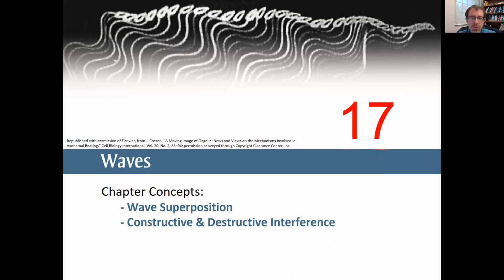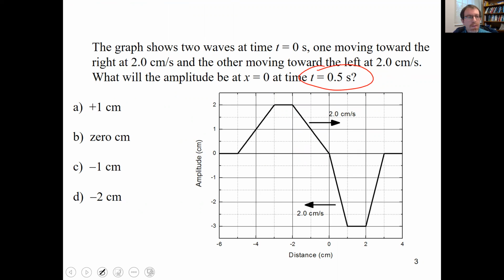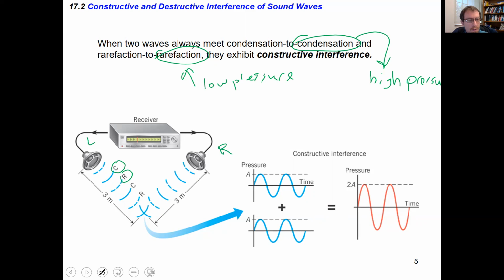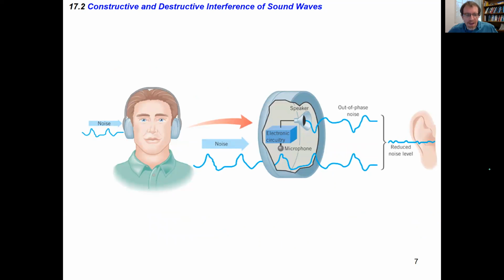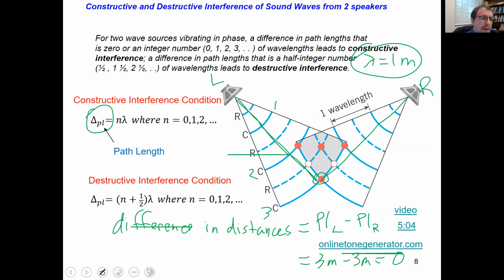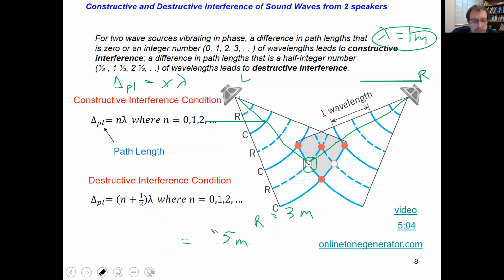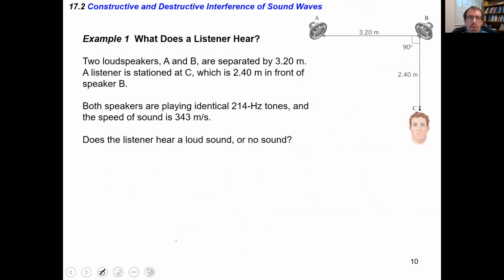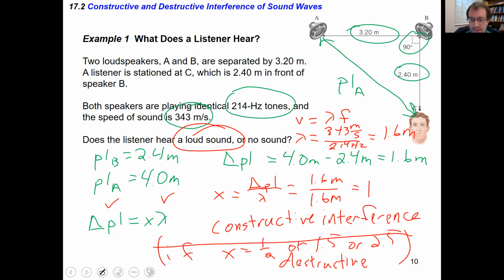Wave Superposition I